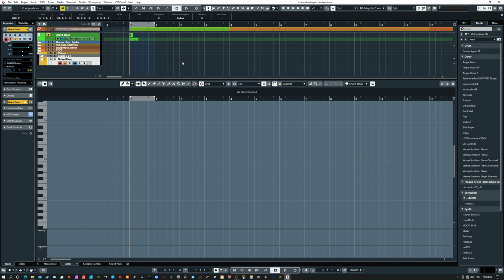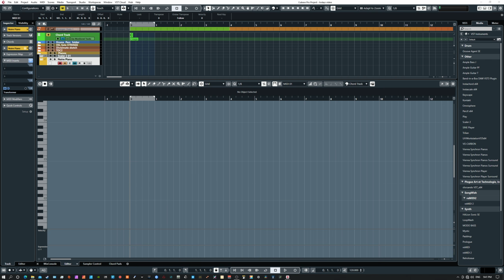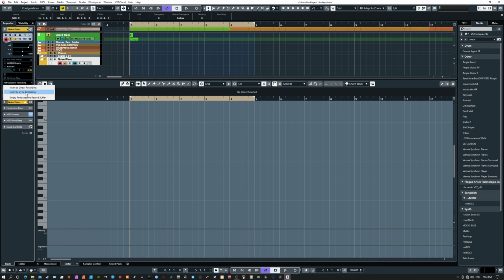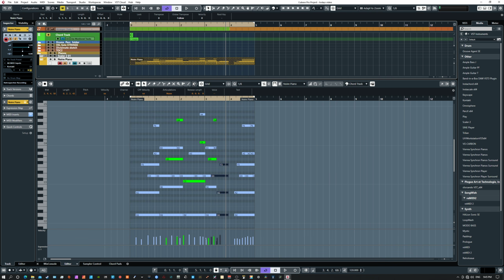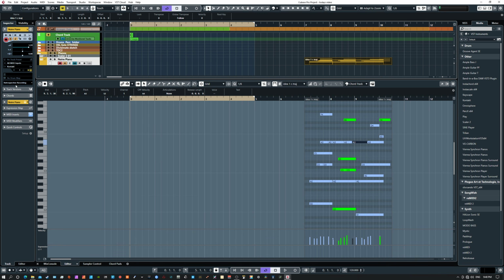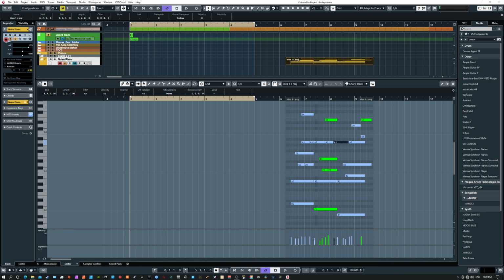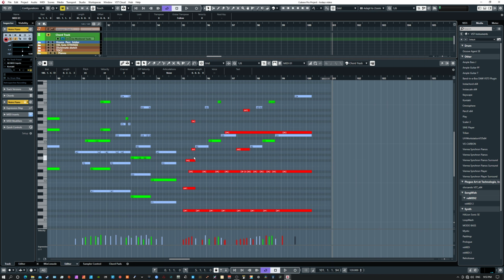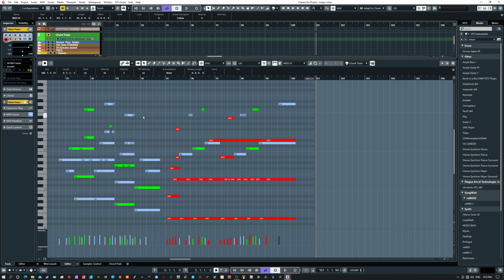How to capture musical ideas fast in Cubase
How to use restrospective recording in Cubase To capture your ideas quickly.